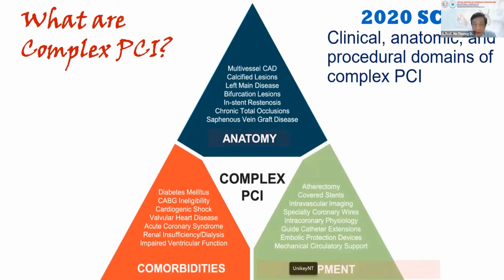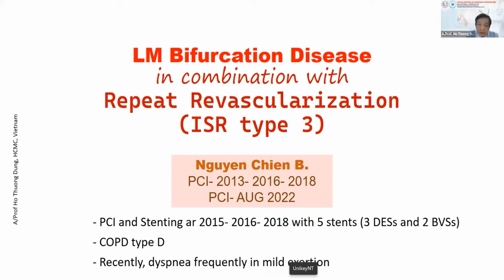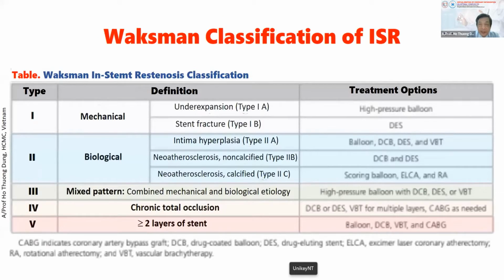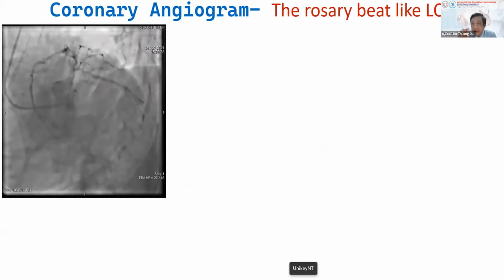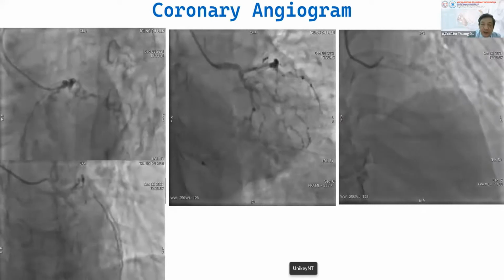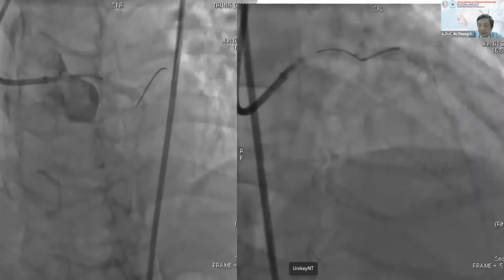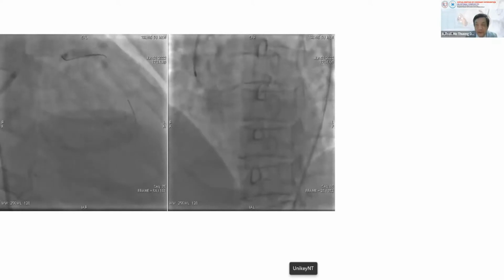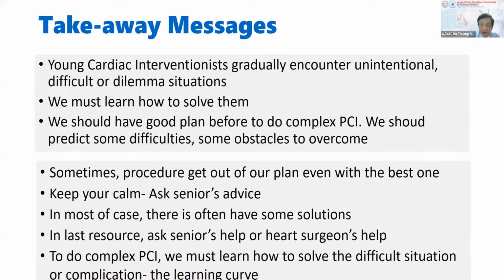Complex PCI in Very Calcified Left Main PGS Hồ Thượng Dũng 2022